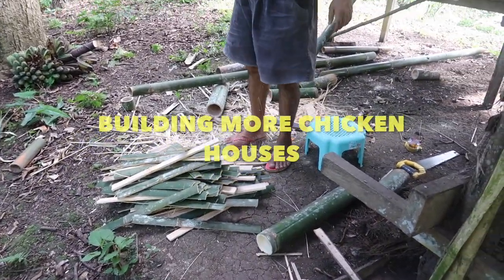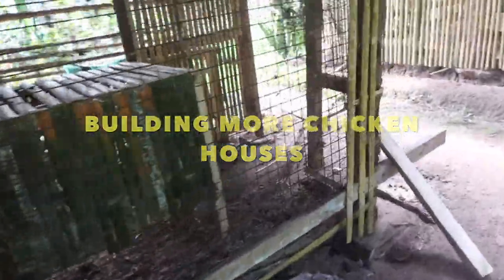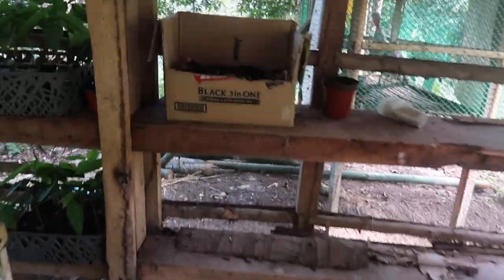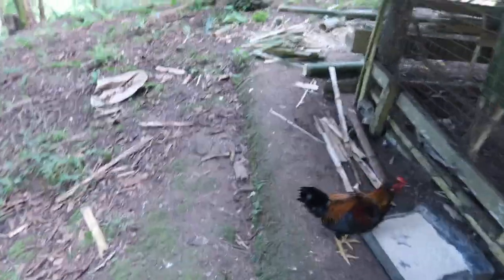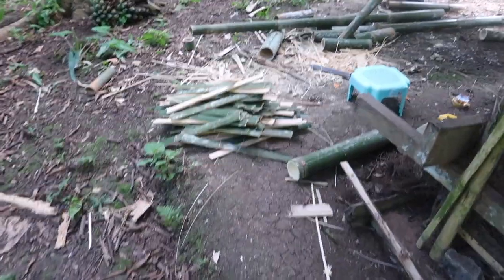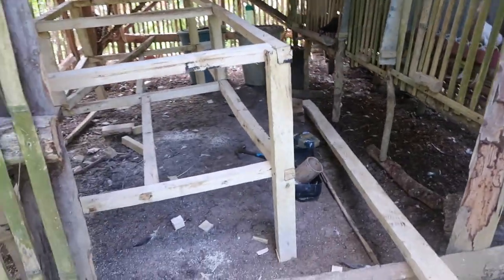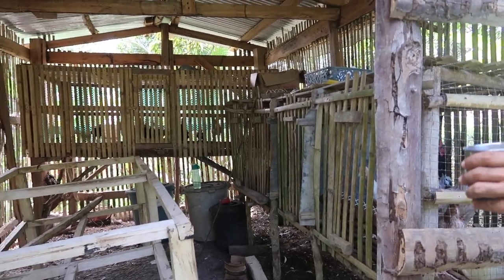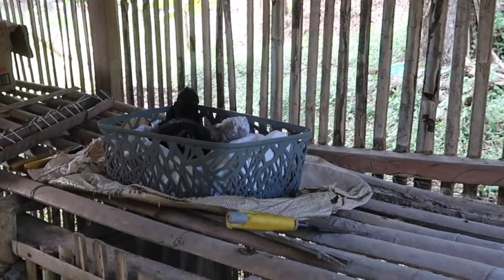Building More Chicken Houses | Retiring In The Philippines | Aussie Filipina Simple Living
Chicken farming is one of the ways we can make money at the farm. For this reason, we are building more chicken houses for chickens to live and easy to harvest them when it is time to sell the chickens..